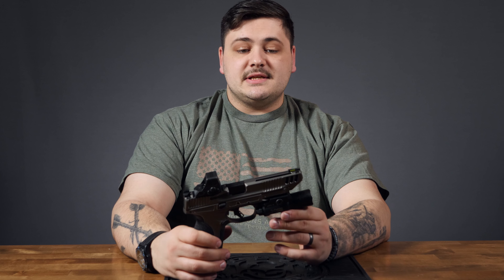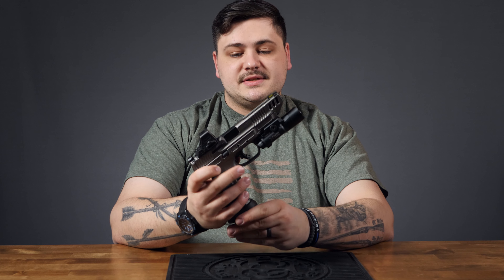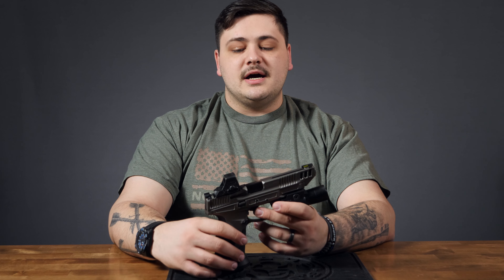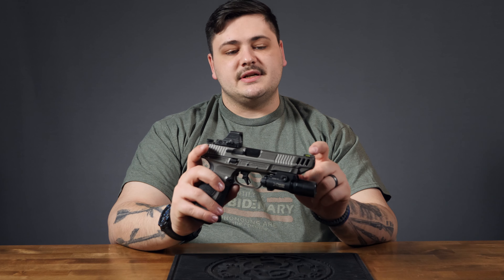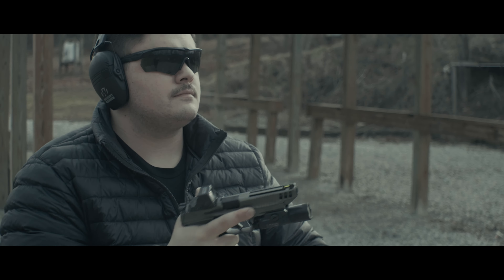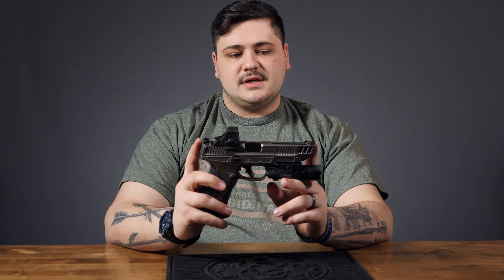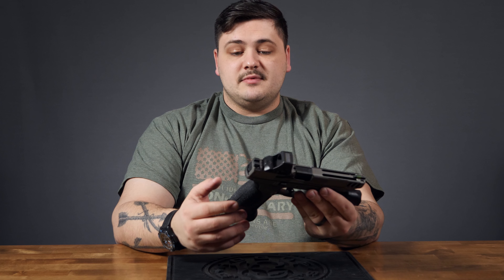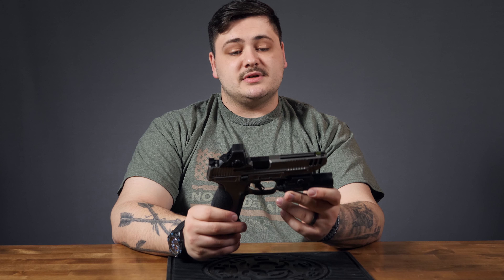Smith & Wesson 2.0 Metal Competitor Review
In this video, Dean reviews the new Smith & Wesson MP 2.0 Metal Competitor in 9mm.